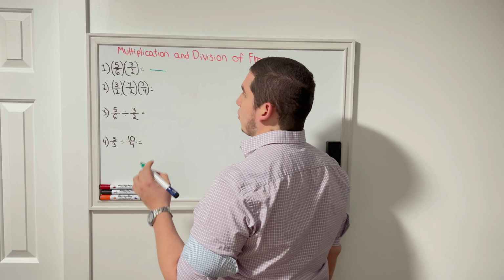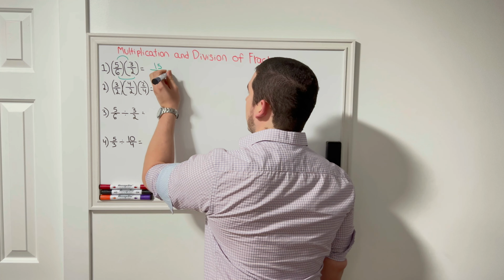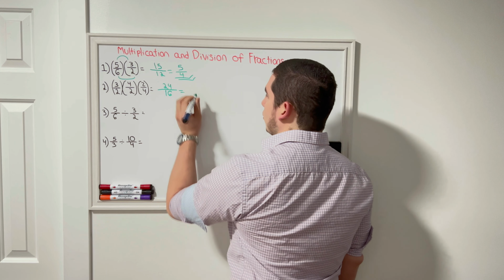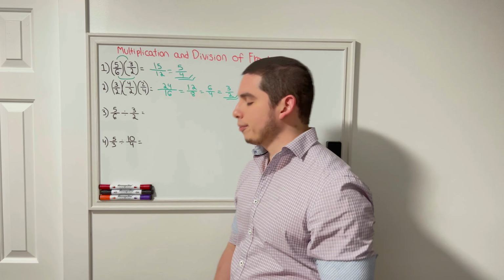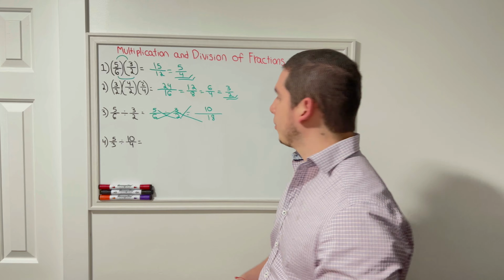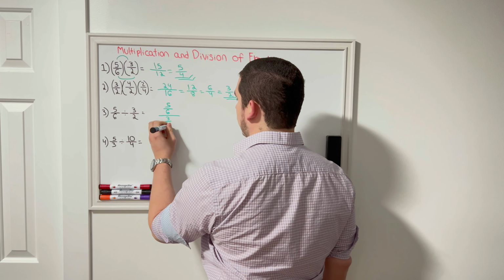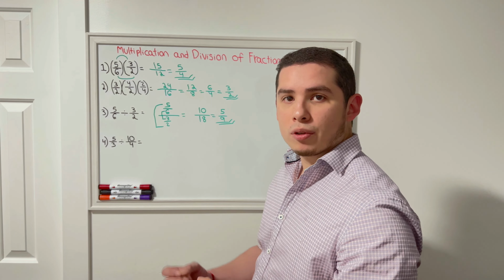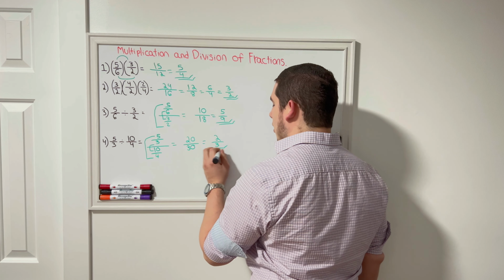Multiplication and Division of Fractions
In this I will cover the topic Multiplication and Division of Fractions.